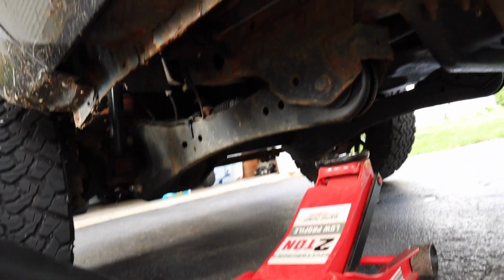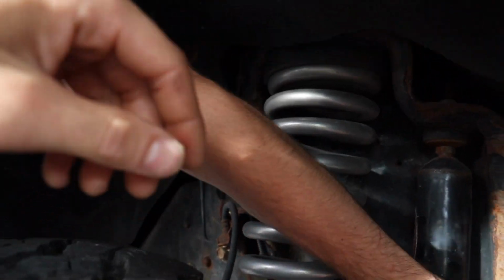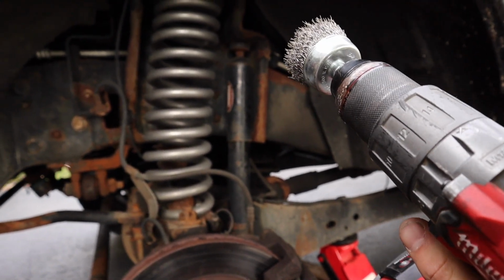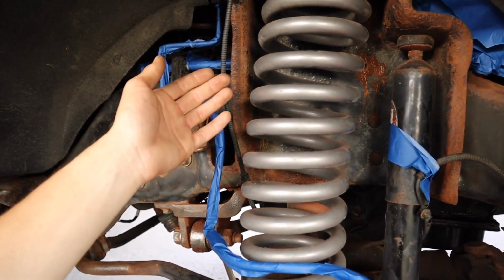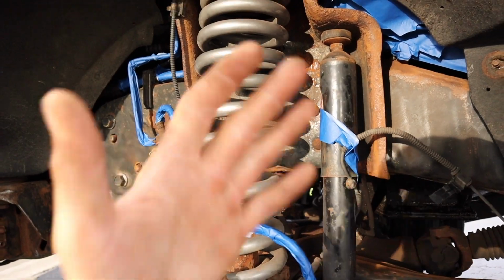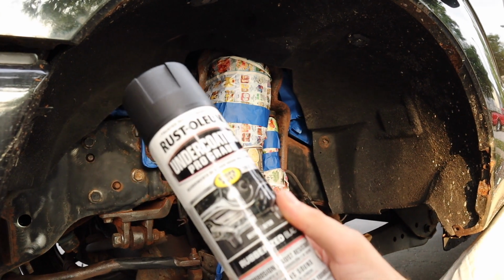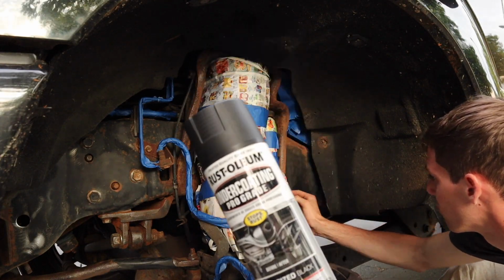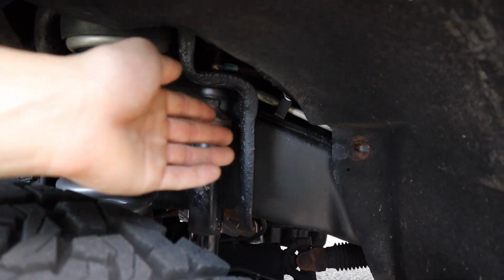DIY Truck Undercoating For UNDER $5!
Today we do DIY truck undercoating for less than $5. In this video we use Rustoleum Pro Grade Rubberized Undercoating to undercoat my rusty truck frame for cheap! This is a easy DIY rust repair for any vehicle that can be done with no special tools or welding. I can make a second follow up video doing the rest of the truck in more of a "How To" style video if you would like. This is a cheap & easy way to get rid of that rust on your vehicle.